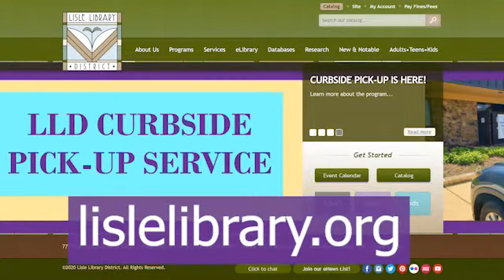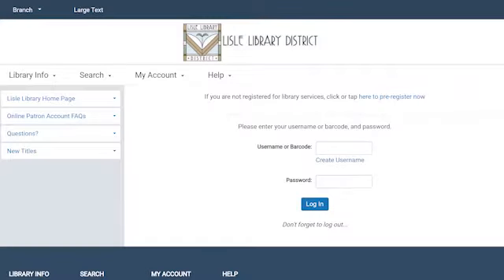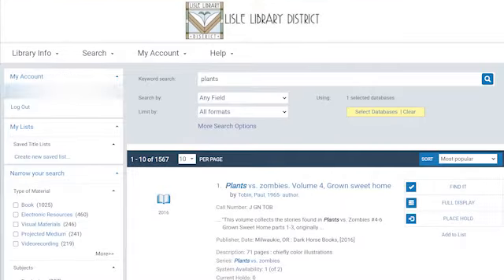Grow In The Dark Book Talk with Rochelle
Rochelle discusses the book "Grow In The Dark" and how you can check out other indoor gardening books on our website.